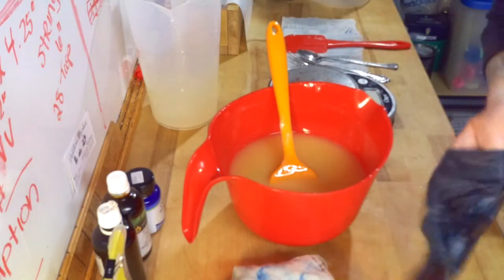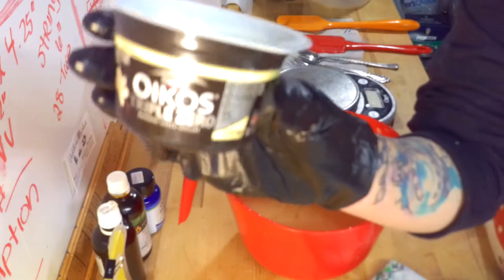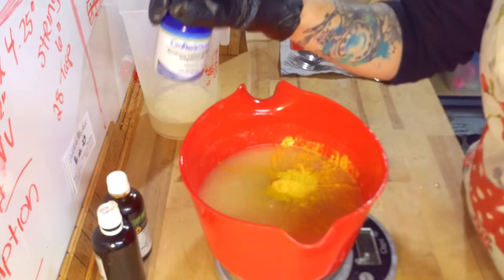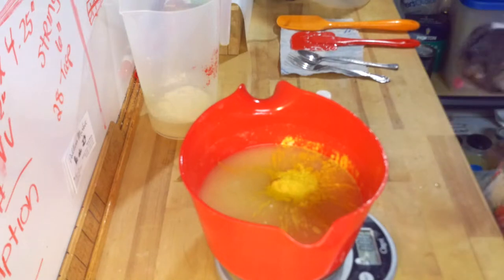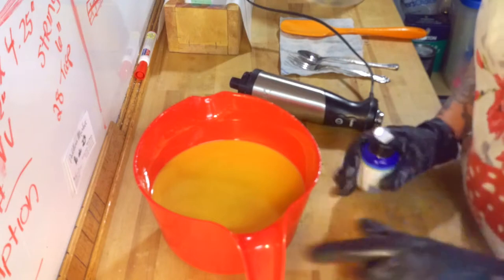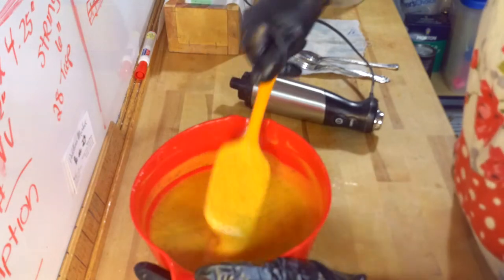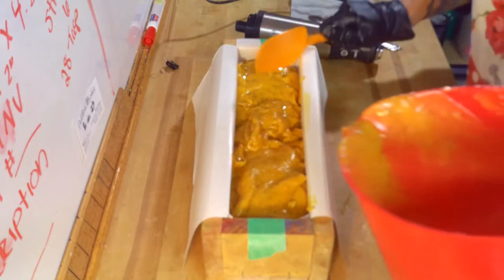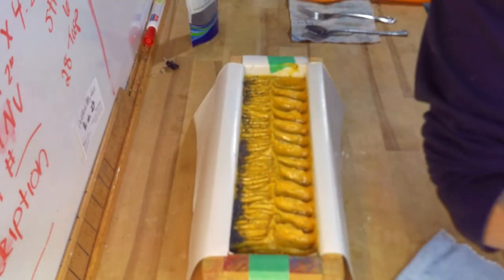AMD Soap / Making Lemon Poppyseed Yogurt Honey Soap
Today I made the classic Lemon Poppy Seed for the first time! I used an accelerating Fragrance Oil, Lemon Essential Oil with a yogurt and honey soap recipe. The oil base includes 1% stearic acid.

S O C I A L